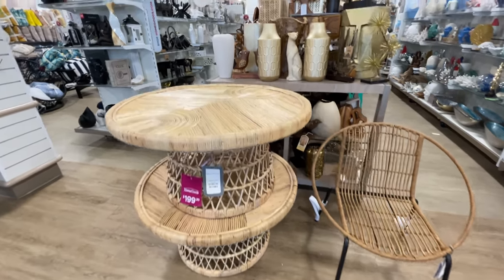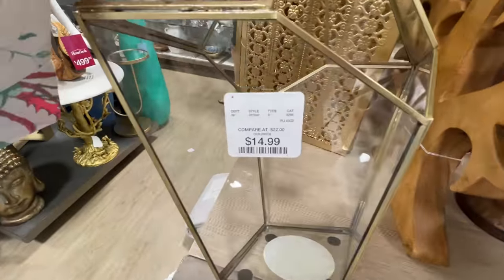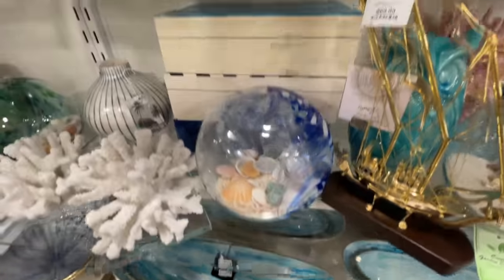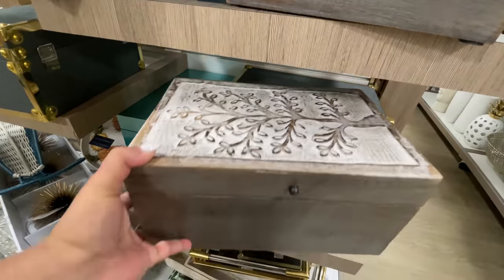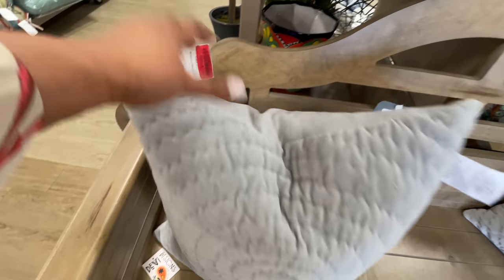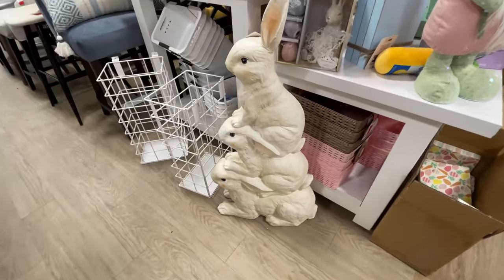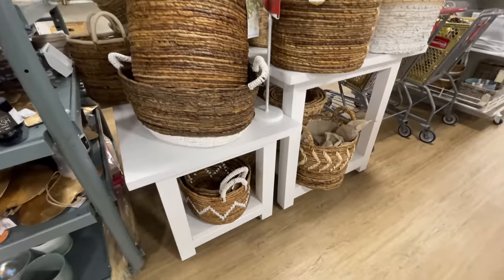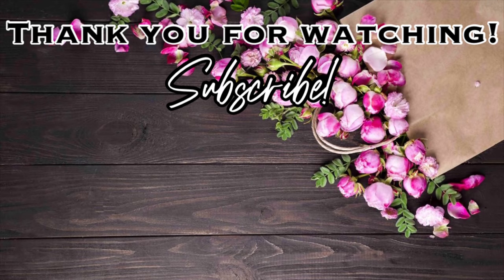HOMEGOODS New Spring Decor • SHOP WITH ME